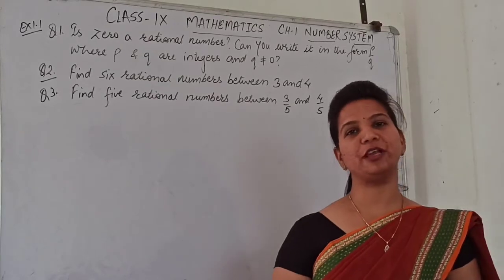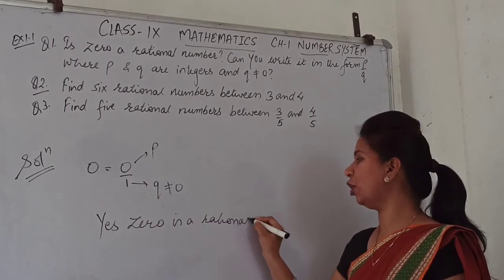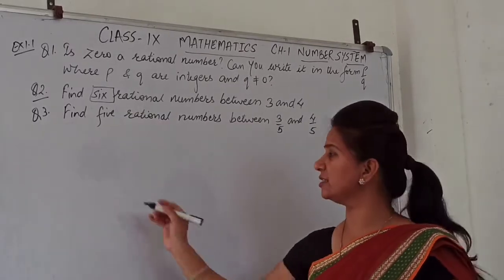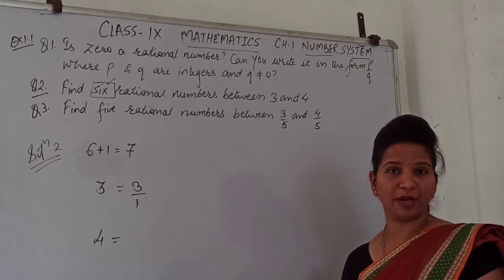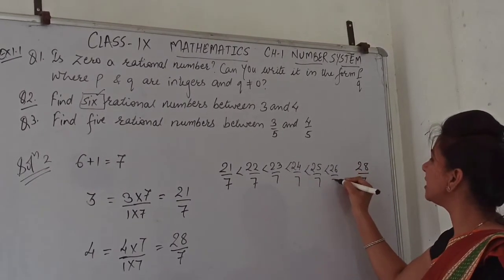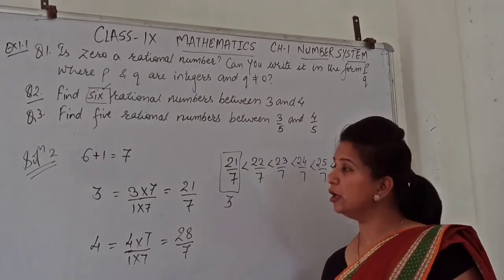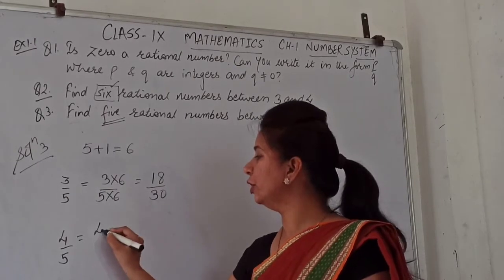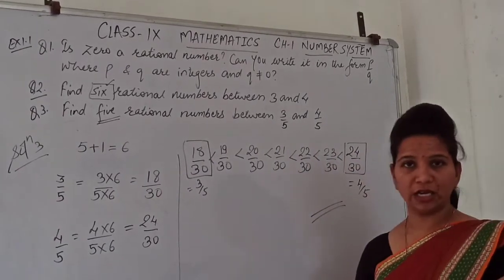Number System || Chapter -1 || Exercise 1.1 || Class IX || Mathematics